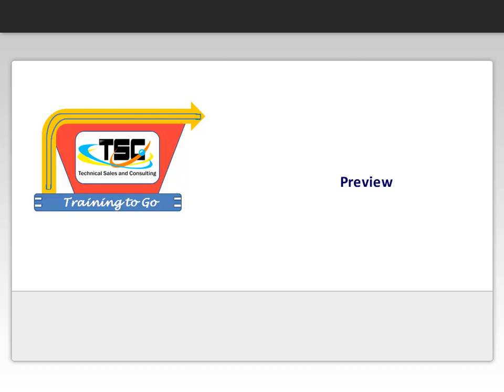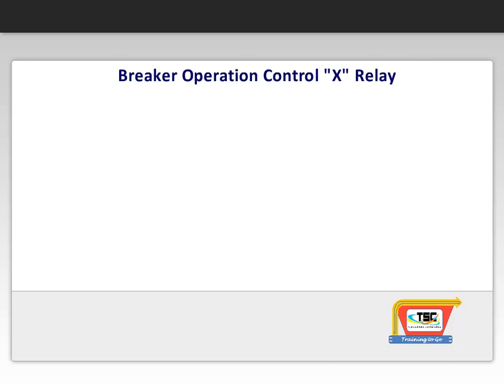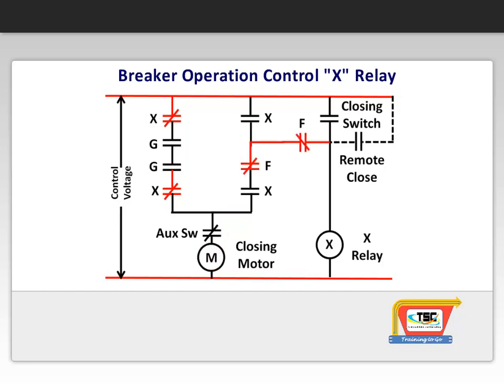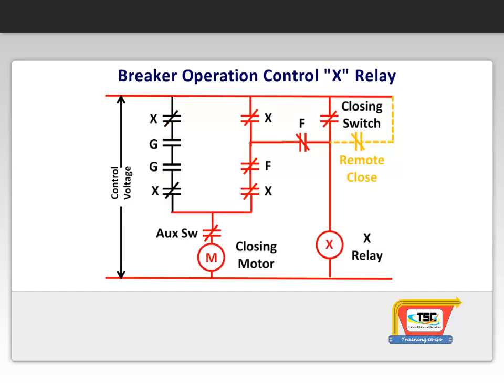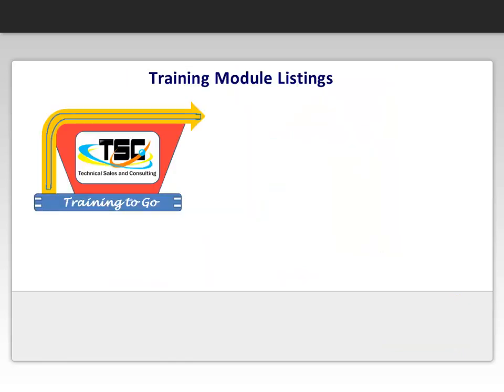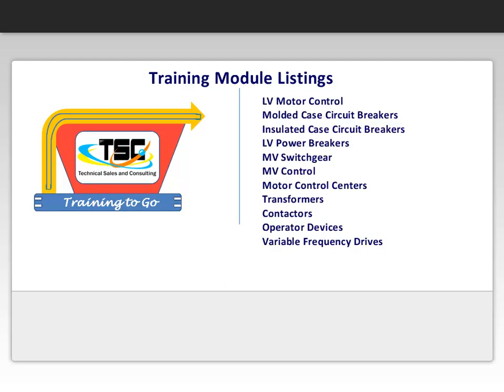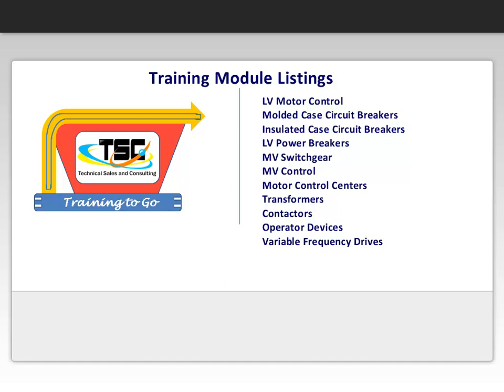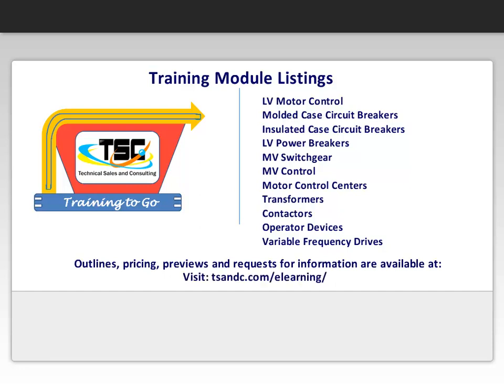Training to Go X Relay Closing Circuit Diagram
This video is a clip from the Low Voltage Power Breaker Training to Go Module from Technical Sales and Consulting.  It shows the operation of a "X" Relay Closing circuit of Air Circuit Breakers.